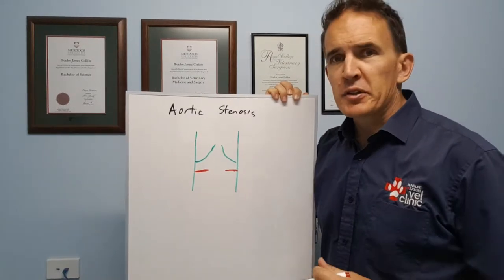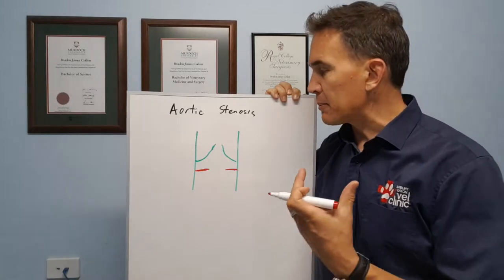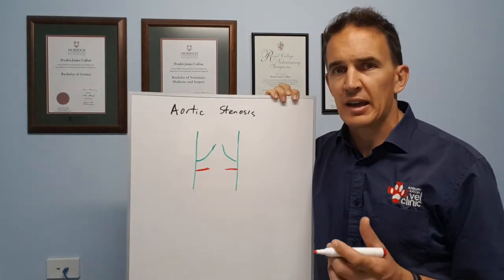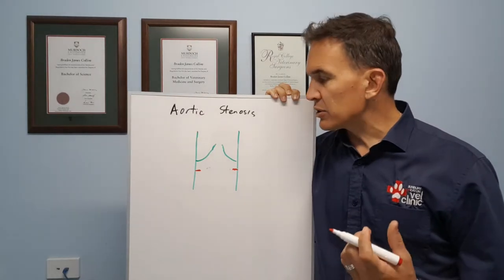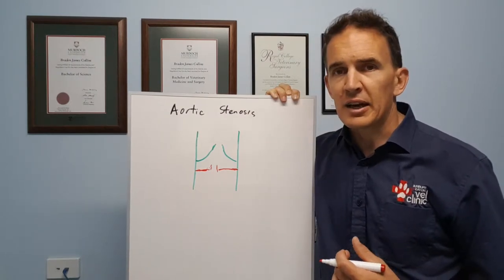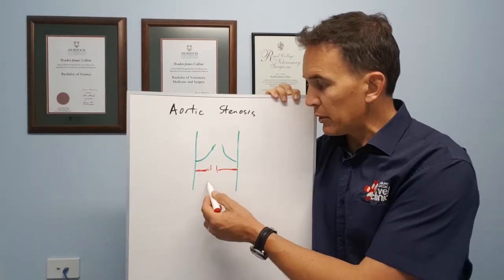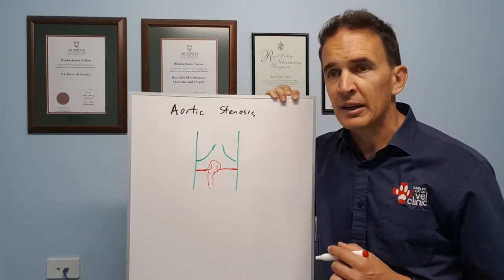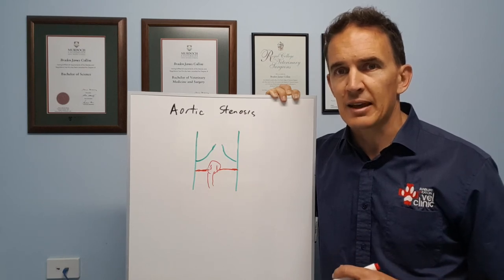Aortic/subaortic stenosis.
When we listen to a puppy's heart, this is one of the problems we may discover.